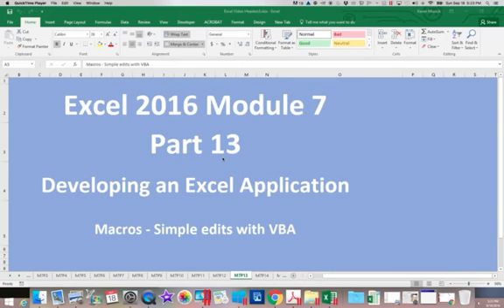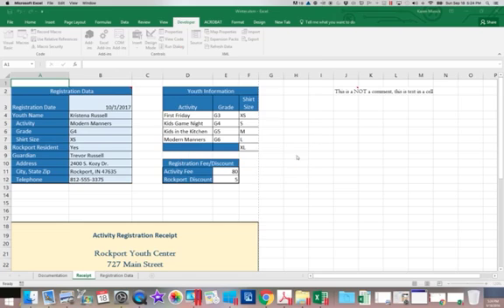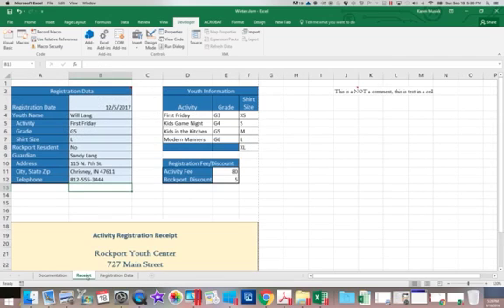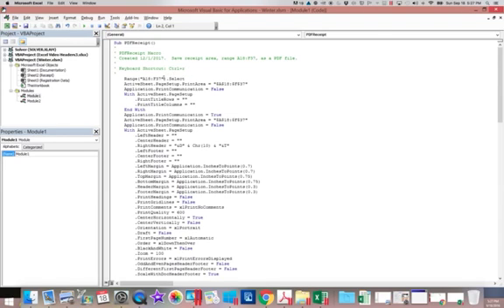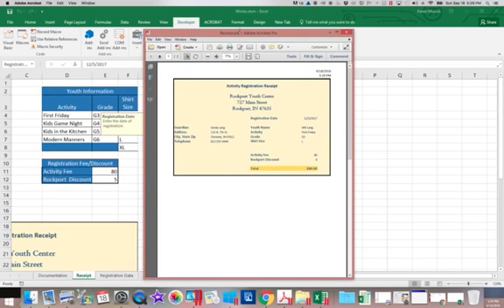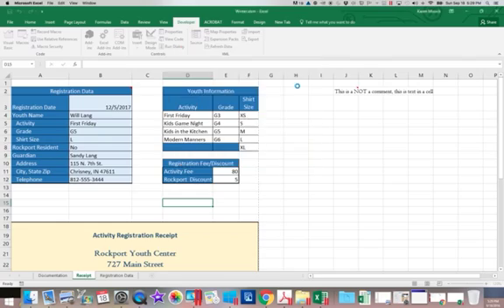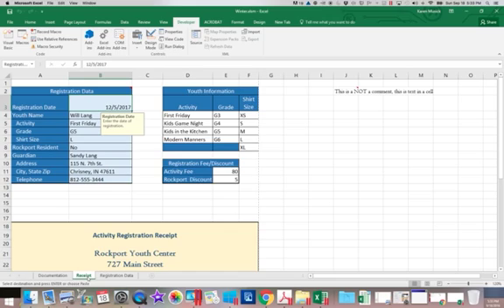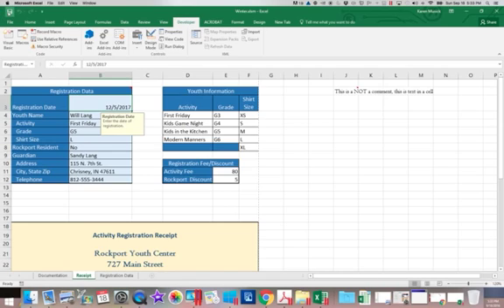Excel Module 7 Part 13 Macro-Editing with VBA - 640x480 resolution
Microsoft Excel
Module 7 Part 13
Macro - Editing with VBA
640x480 resolution